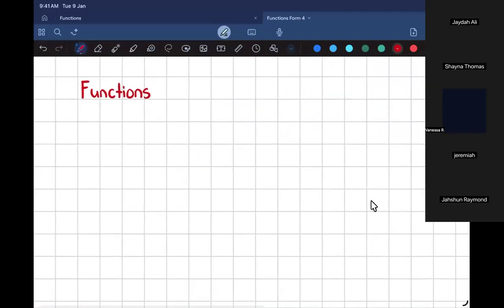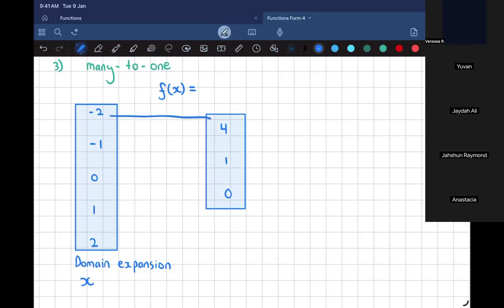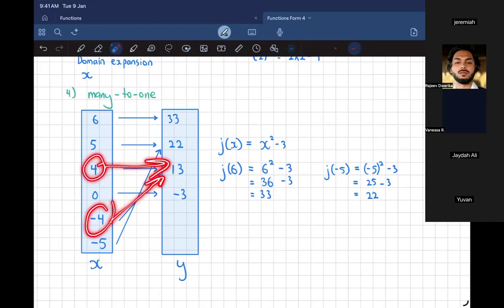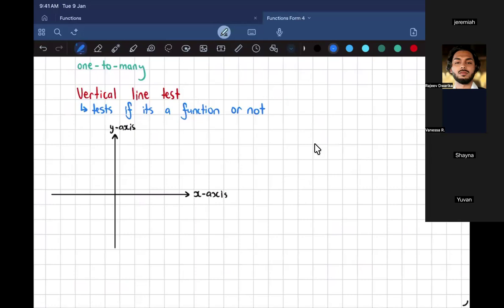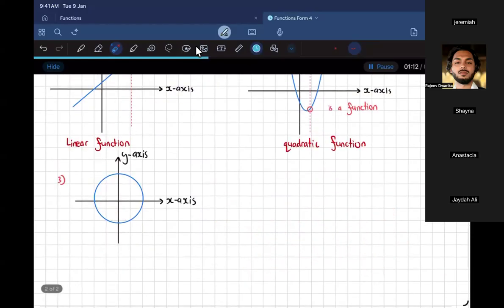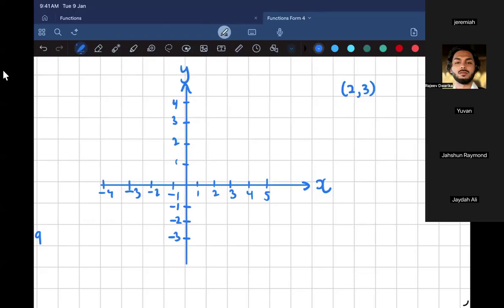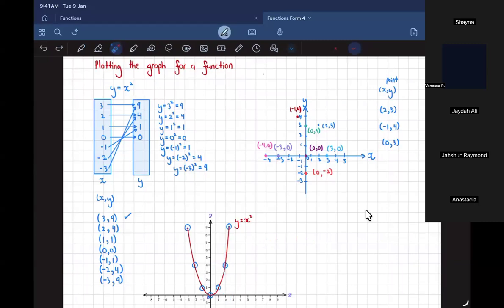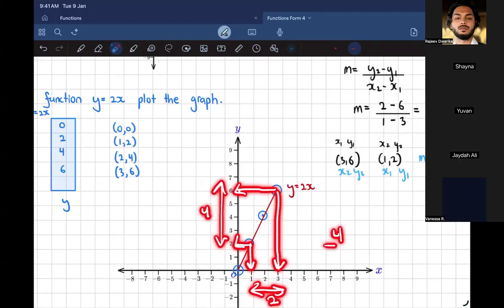Intro to Functions - Form 4 Session 1